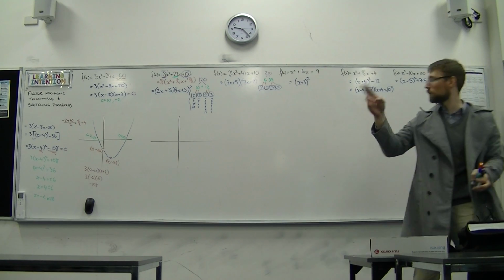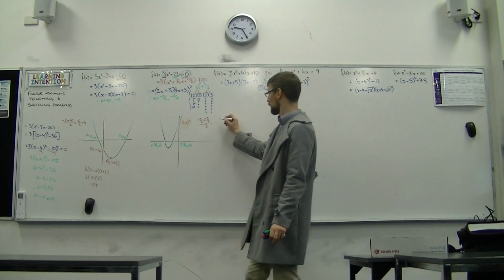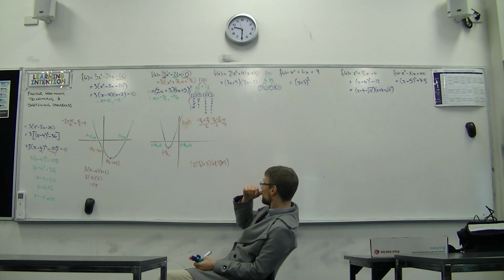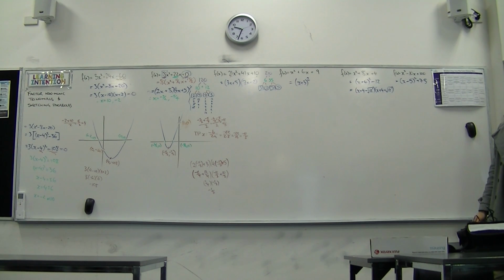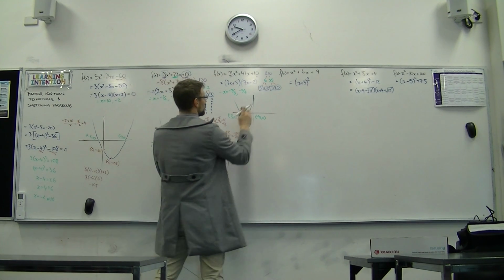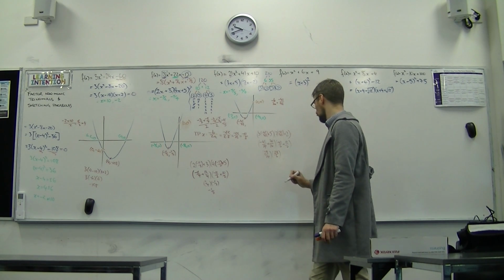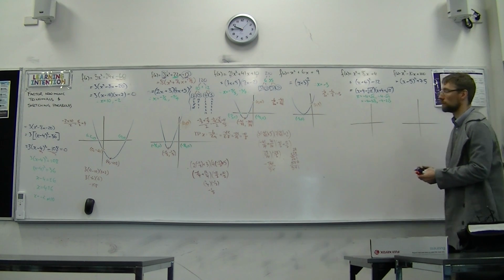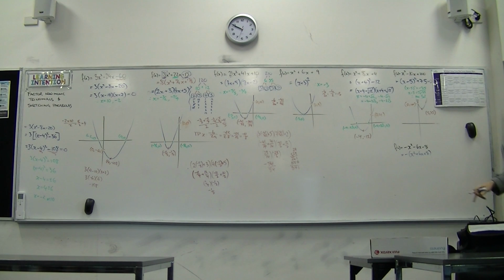MM12 007.2 - Factorise Non-monic Trinomials & Sketch Parabolas (cont'd)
Sketch Parabolas (cont'd)